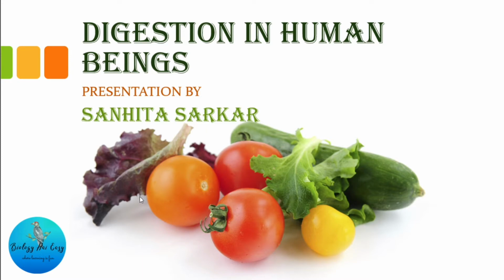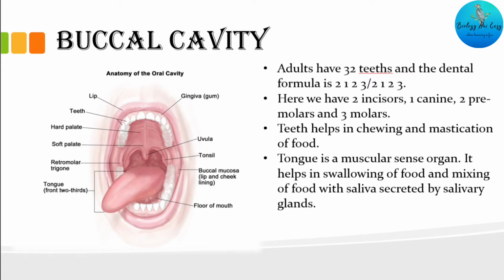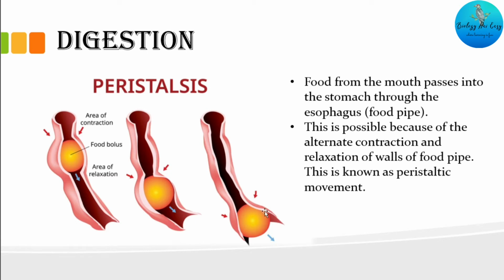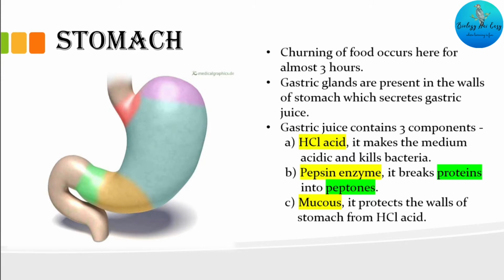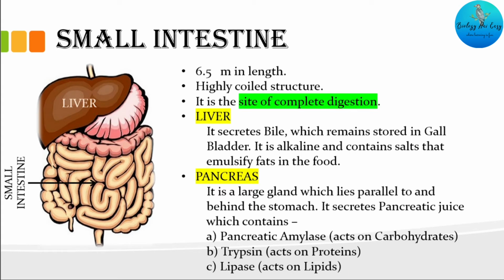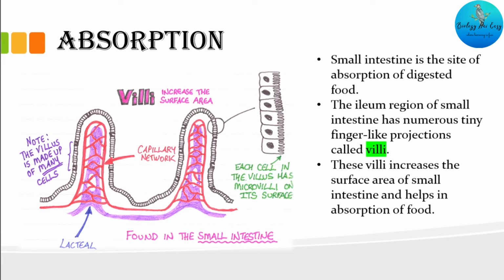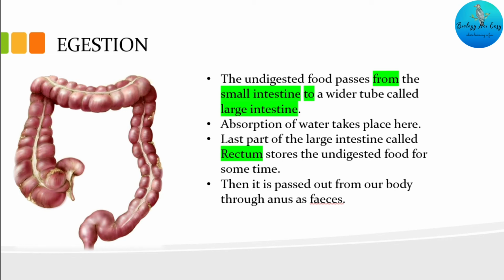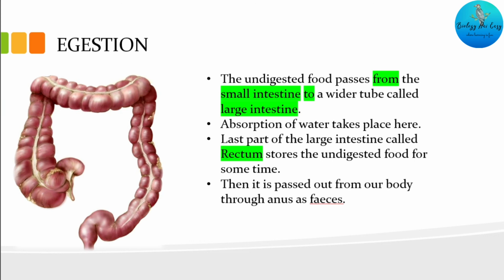CTET Science Paper 2 | Human Digestive System | One-Shot